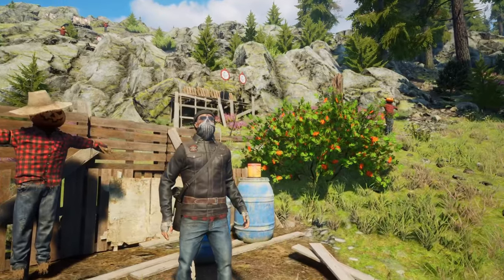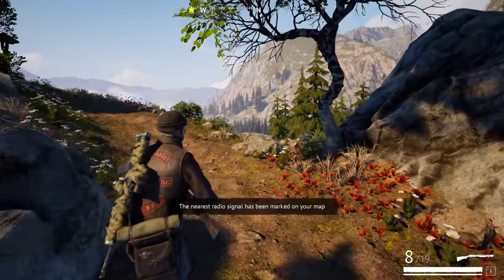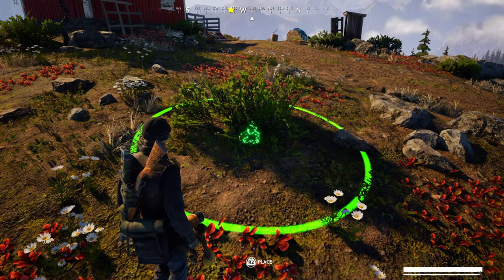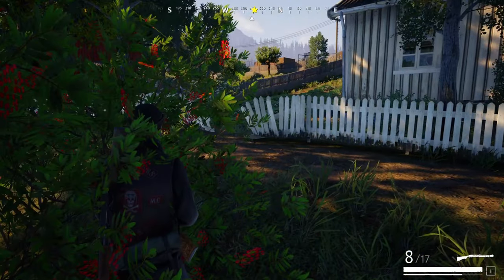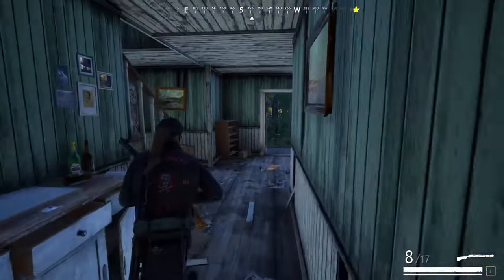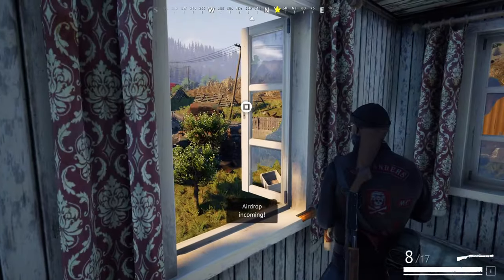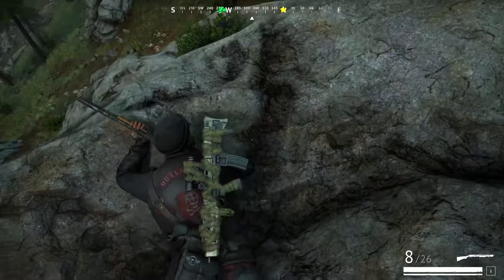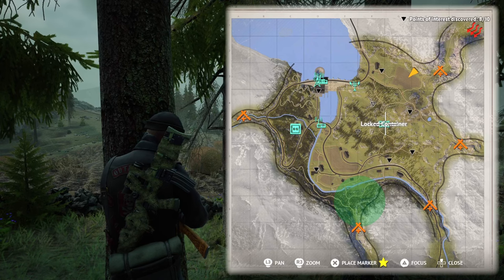THIS GUN IS INSANE! - Vigor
In this video I put the new shotgun to the test, The Remy M870 does not disappoint that is for sure. Enjoy!

- Objectives in this Video: Use the brand new shotgun to hunt down campers, Break down barred house, Find buried cache, Unlock locked container and retrieve an airdrop.

- Weapons used in this video: Remy M870 (Shotgun).

- Consumables used in this video: Disinfectant, Bandage, Antibiotics, Portable signals detector, Mortar strike, Armor plate and the Improvised mine.

- Outfit used in this video: Rival (Outfit), Beanie (Headwear), Flyers sunglasses (Eyewear), Shemagh (Facewear), Hand tapes (Gloves), Outlaw pack (Backpack).

If you did indeed enjoy this video or found it to be useful, Leave a like and if you would like to see more of my content then tap that subscribe button.

Vigor Chronicles Perseverance Season 11.